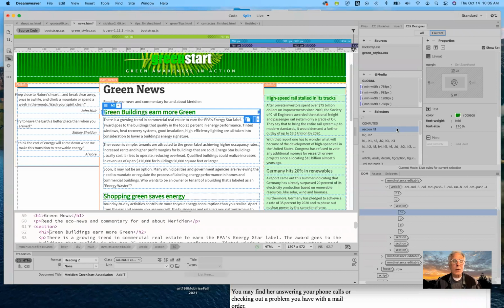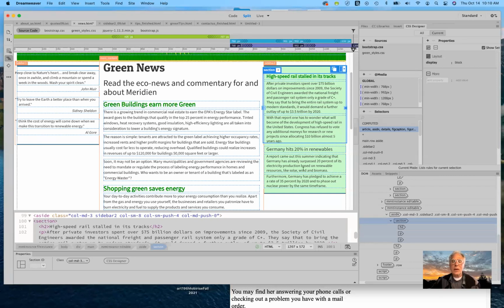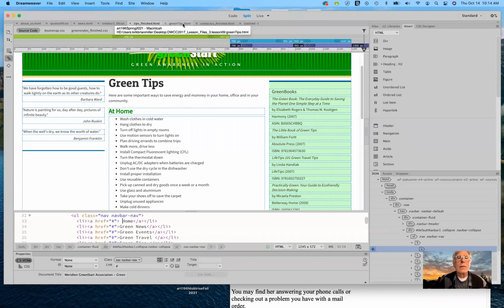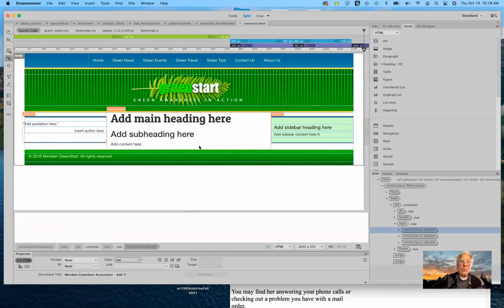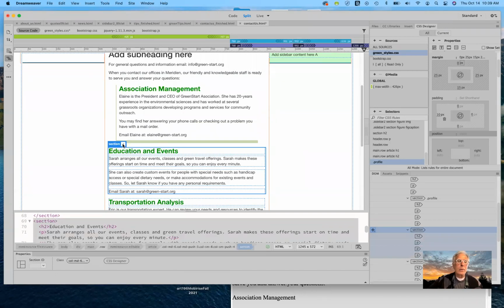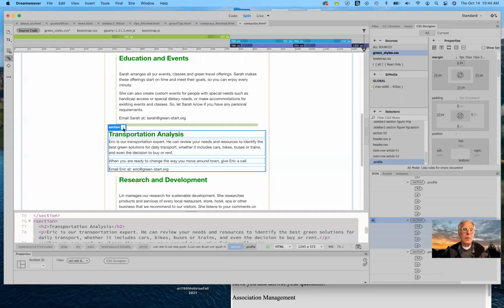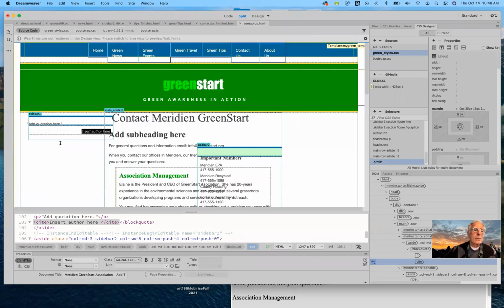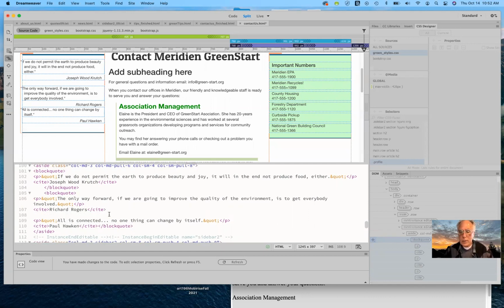Lecture 18 - Working With Text, Lists, And Tables (cont.) - Art 196 - Fall 2021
We troubleshoot some of the problems with CSS when using Dreamweaver and learn how to create bulleted lists and indented text.